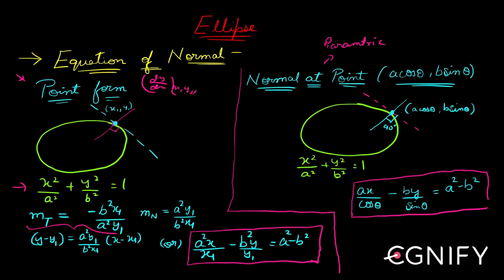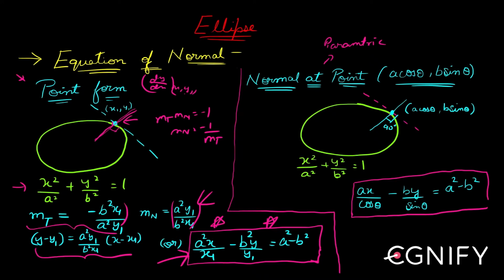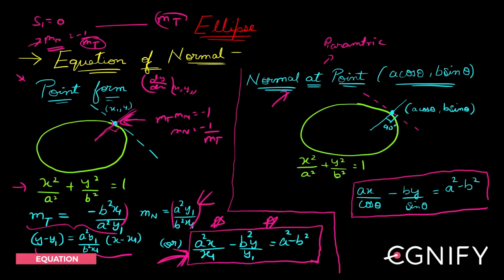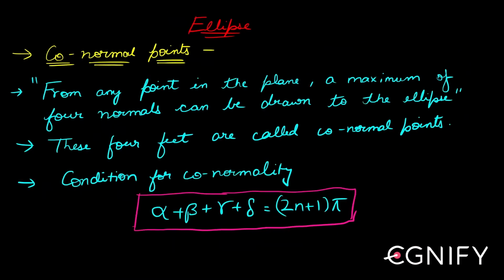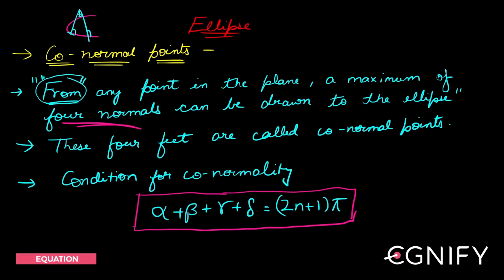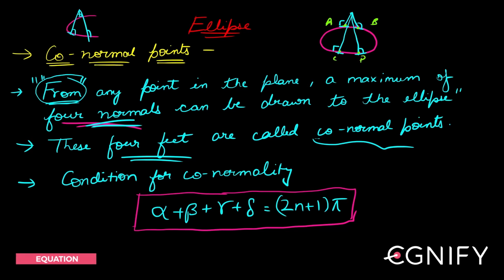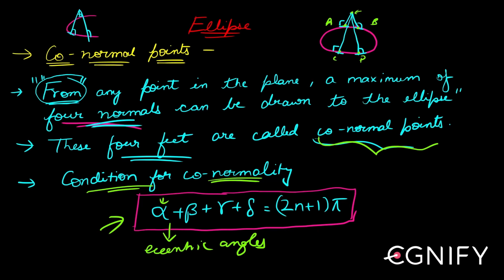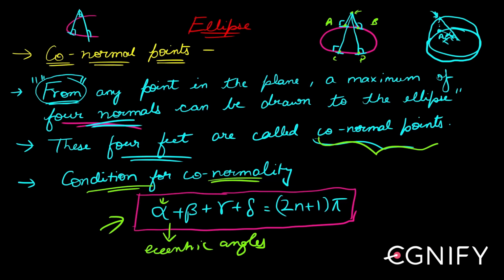67.Equation Of Normal To An Ellipse | JEE Maths | Egnify